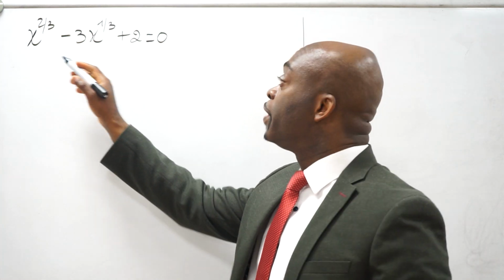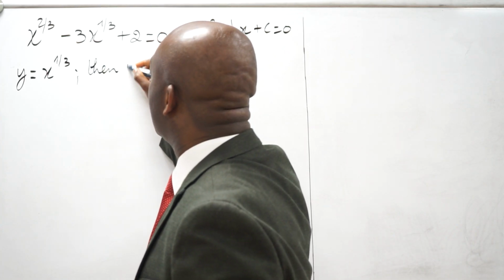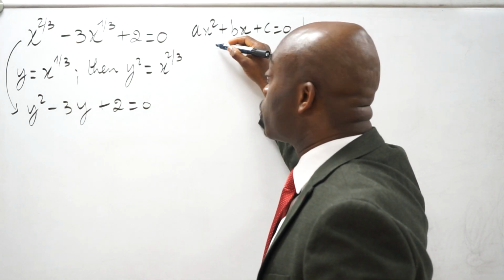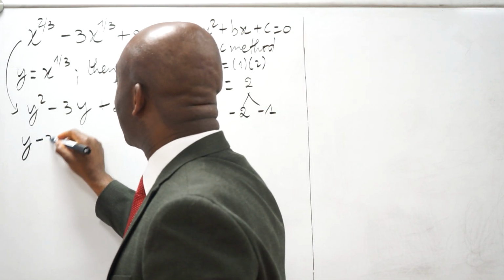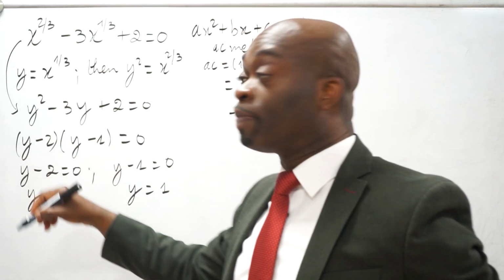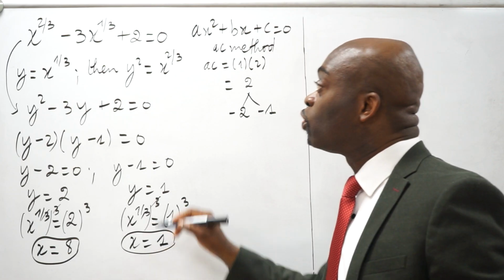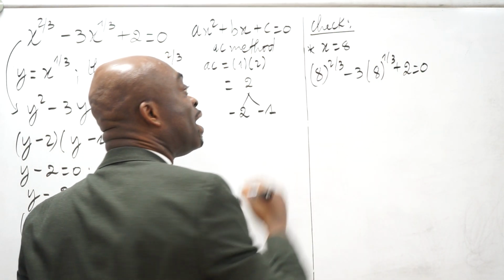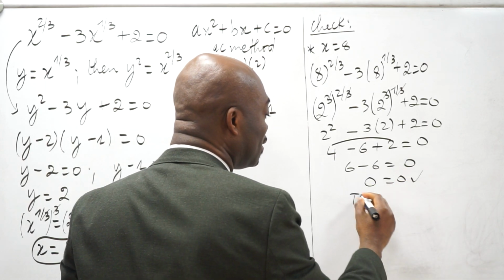Solving For Equations With Fractions As Power